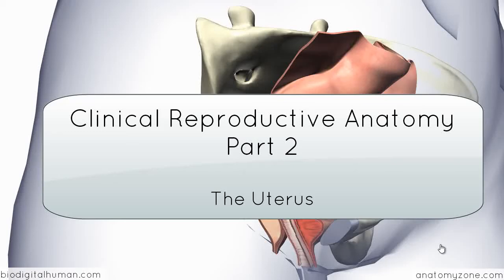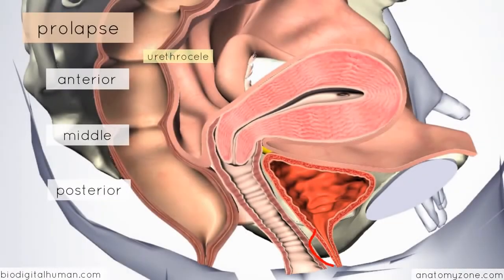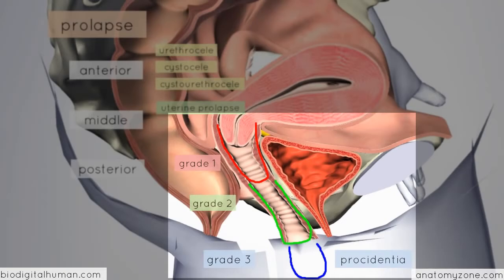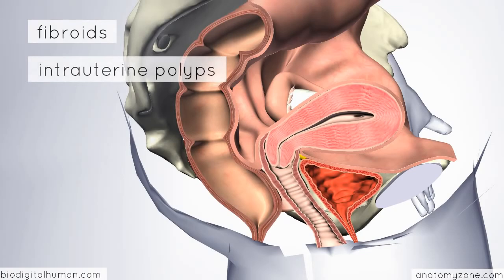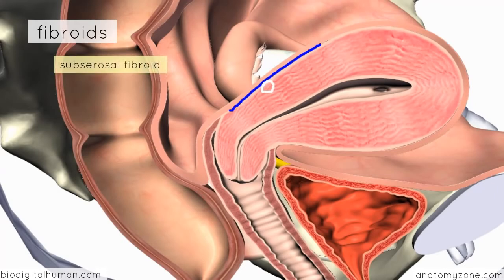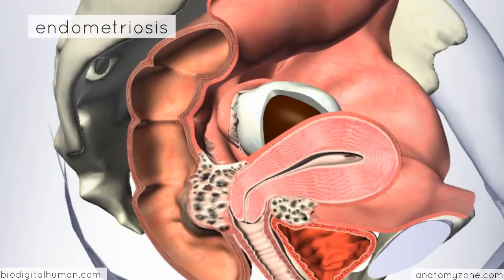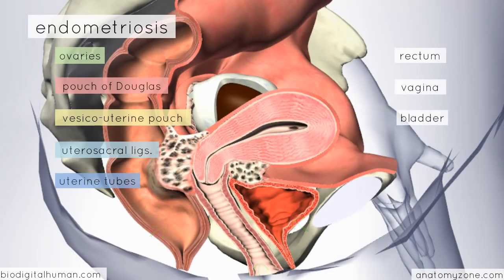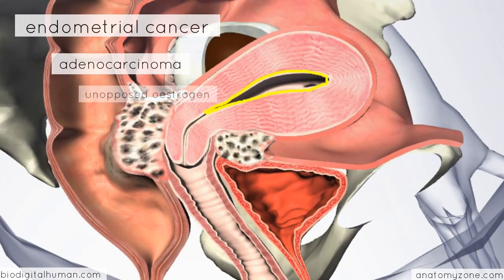Clinical Female Reproductive Part The Uterus